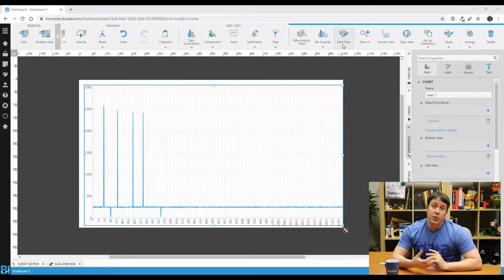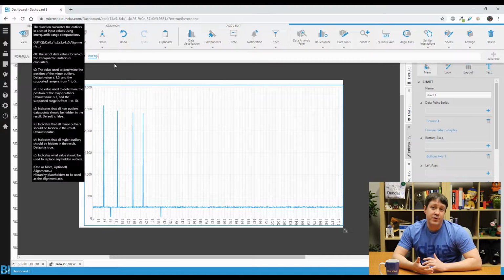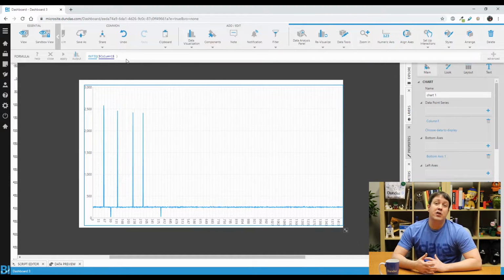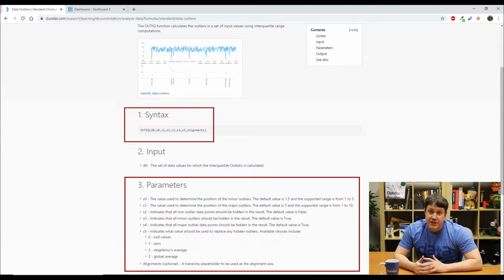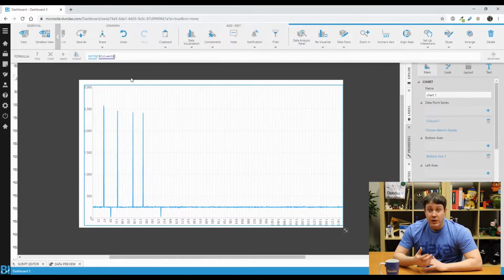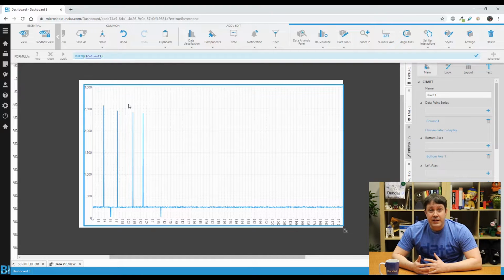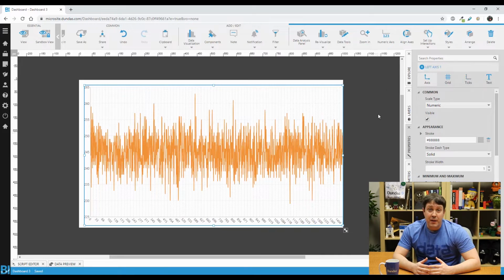Leverage Outlier Analysis in Dundas BI to Increase Data Accuracy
Outliers can cause serious problems when you are trying to analyze your data due to their ability to skew a scale or hide trends.  Learn how to use interquartile range computations to help you work with outliers by either hiding or removing them.

For more content on using formulas in Dundas BI, make sure to check out the following videos: